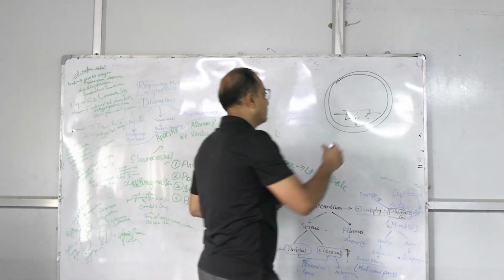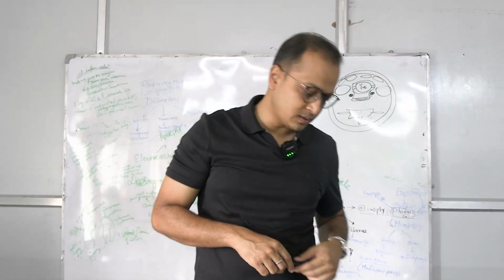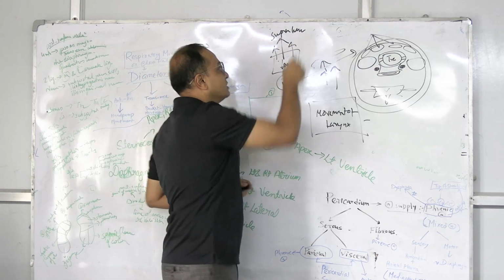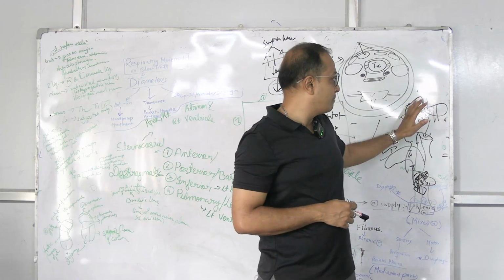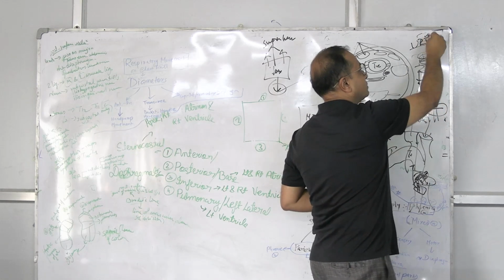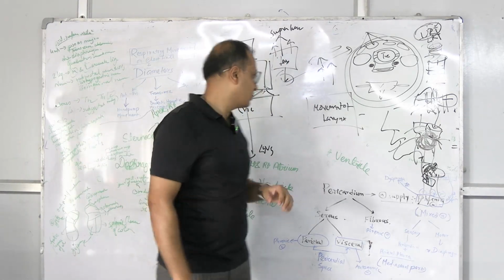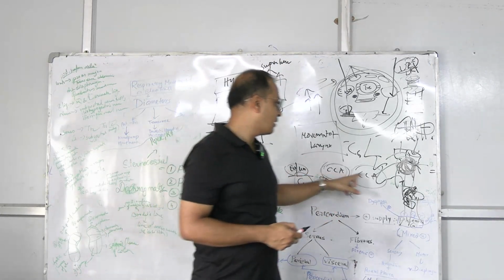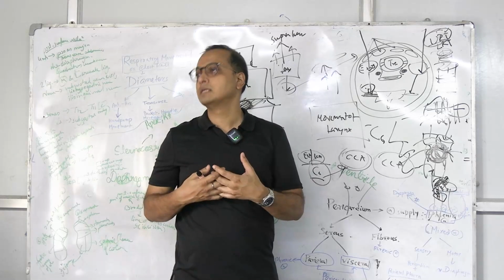SGD On Mastering Neck Anatomy: From Muscles to Emergency Procedures | In-Depth Guide | MBBS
This comprehensive guide delves into the intricate visceral structures of the neck, providing a detailed overview for students, healthcare professionals, and anyone interested in human anatomy.

In this video, you will learn about:

Neck Muscle Function: Discover the crucial differences between the anterior and posterior neck muscles and their roles in movement and stability. [00:39]

Trachea and Esophagus: Understand the anatomy of the windpipe and esophagus, including the vital tracheoesophageal grooves. [00:52]

The Role of Strap Muscles: Learn how these ribbon-like muscles protect the neck's vital structures and are essential for swallowing and speech. [01:42]

Larynx Movement and Swallowing: A detailed explanation of how the larynx moves during swallowing to prevent aspiration. [02:46]

Thyroid Gland and Surgery: Explore the location of the thyroid gland within the muscular triangle and its relevance in surgical procedures. [06:51]

Emergency vs. Planned Tracheostomy: A clear breakdown of the two types of tracheostomy procedures, including the life-saving cricothyrotomy. [09:16]

Carotid Artery and Pulse: Learn the correct technique for taking a carotid pulse and how to manage carotid artery bleeding safely. [17:35, 23:08]

Deep Fascia of the Neck: Understand the layers of deep fascia and how they can be pathways for the spread of infection. [25:49]

On: ANATOMY by Dr. Subhramoy Chaudhury
(MBBS Batch: 2024-25)
Conducted on: 05-08-25